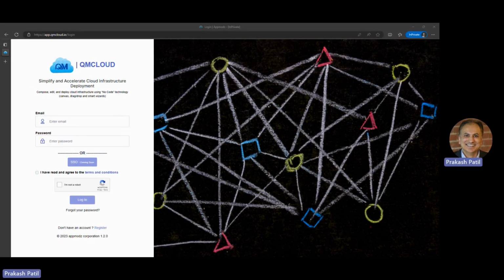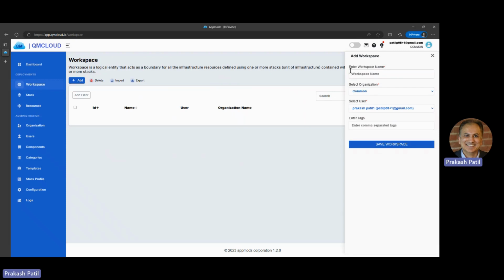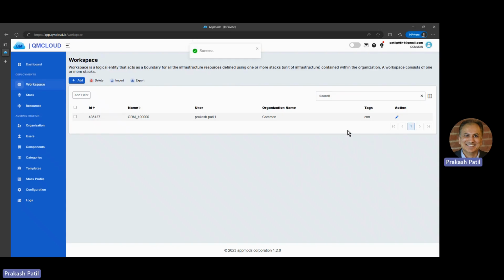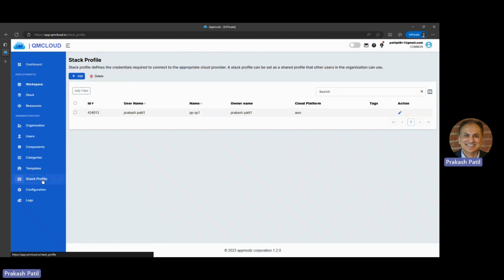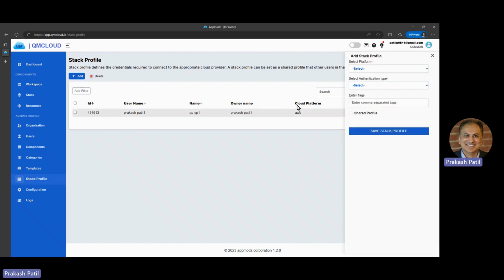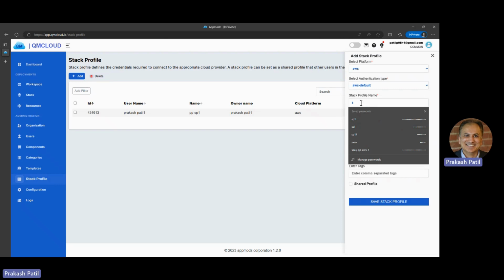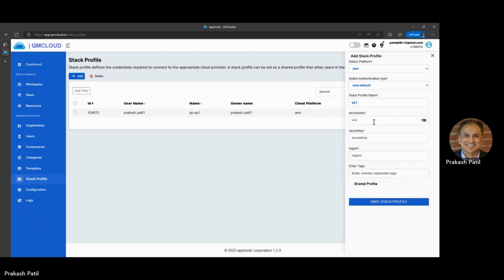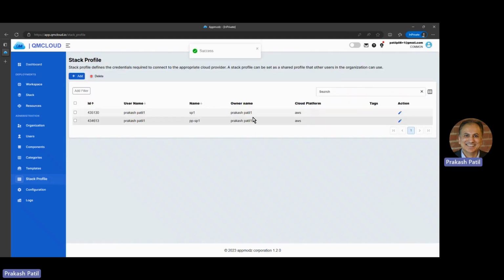QMCLOUD - Short series of videos for walkthrough - Part 1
Part 1 - Setup pre-requisites to get started to deploy cloud resources